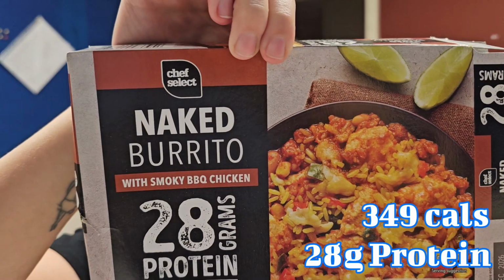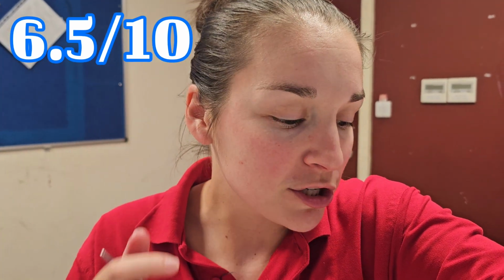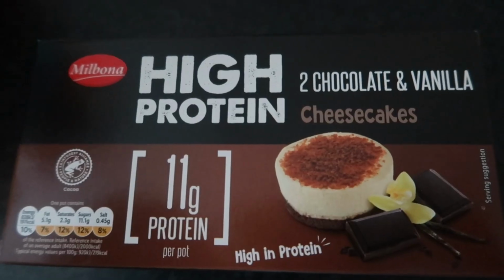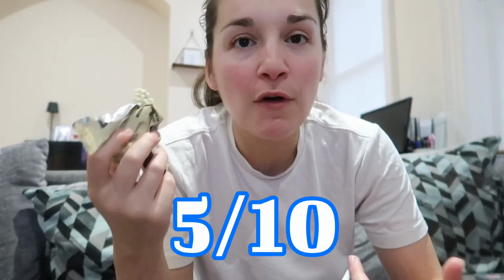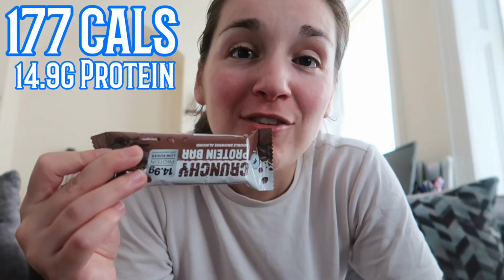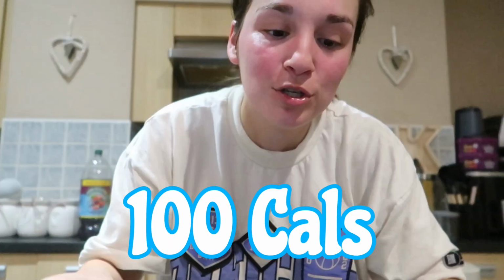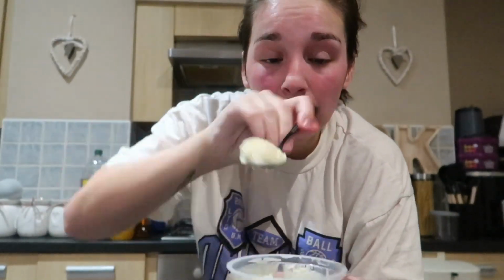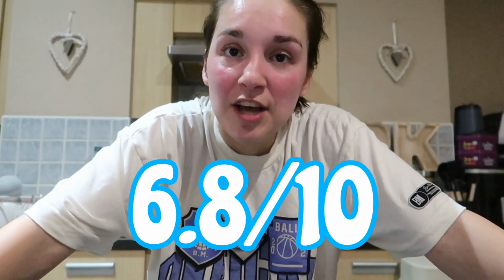Trying Lidl brand new protein snack range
I tried Lidl brand new protein snack range and gave it my honest review!